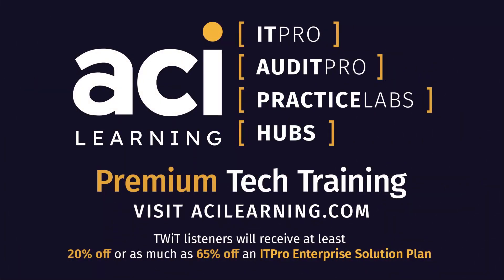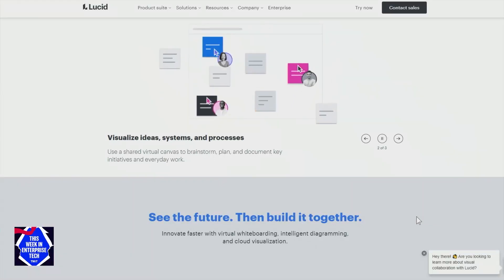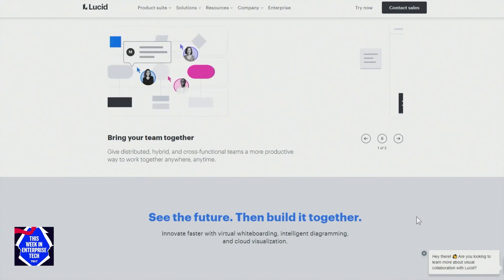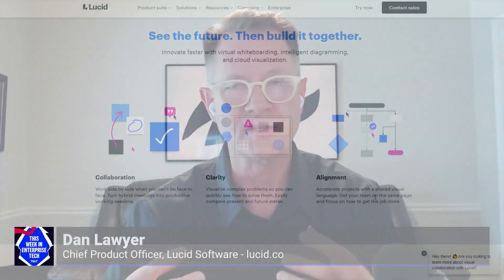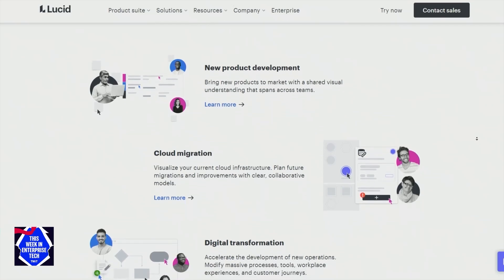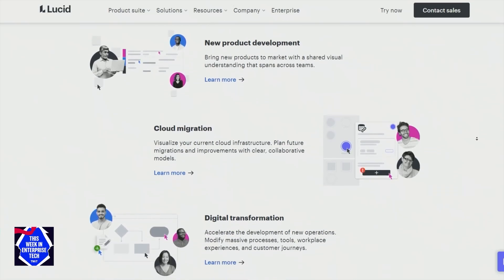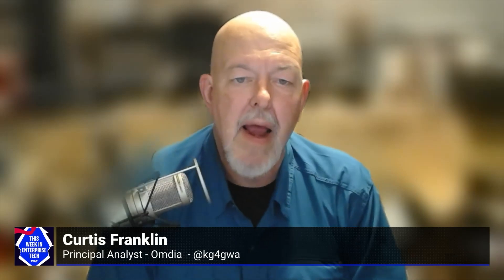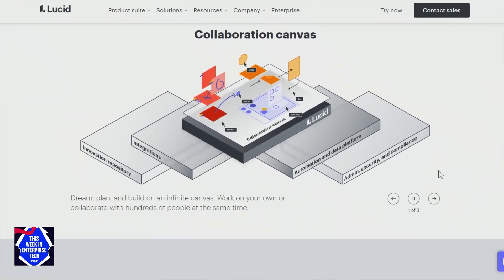Lucid's Visual Collaboration Suite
On This Week in Enterprise Tech, Lucid Software's Chief Product Officer, Dan Lawyer, dives deep into the intricacies of visual collaboration and how their platform integrates with popular tools to enhance productivity.

Host: Curtis Franklin
Guest: Dan Lawyer